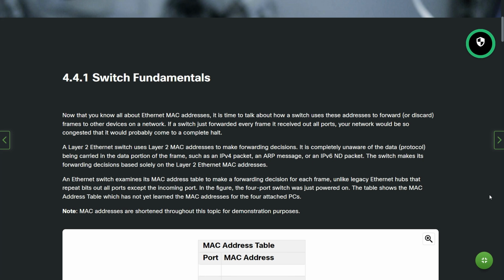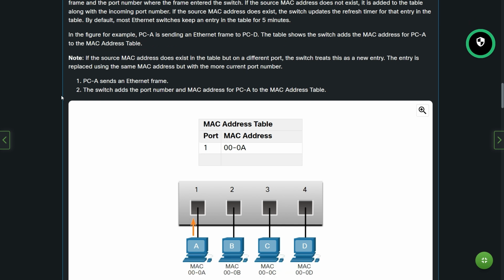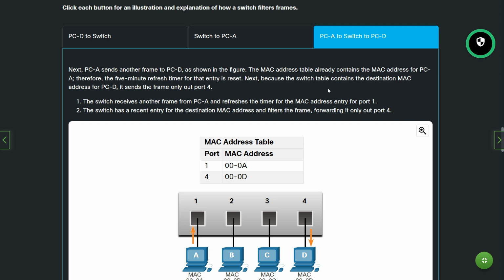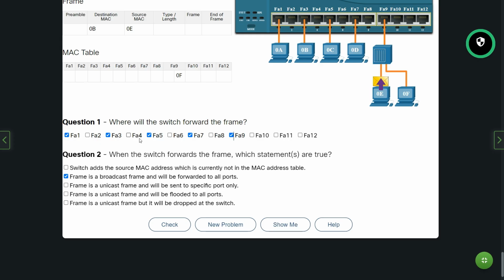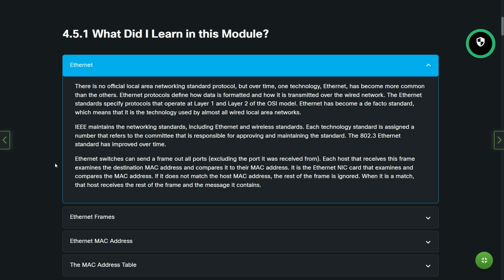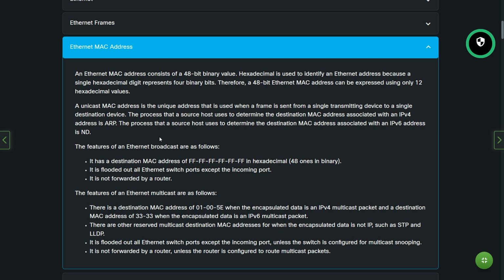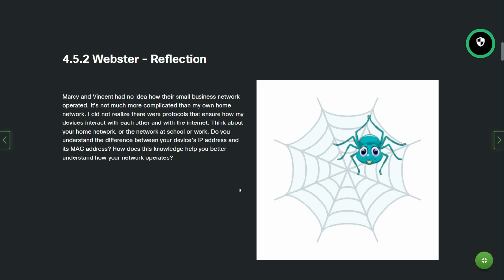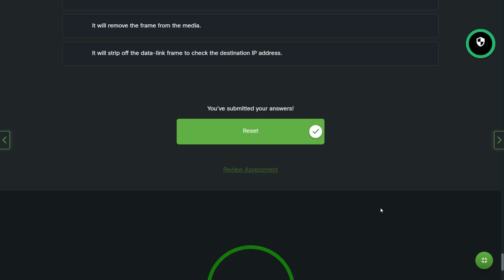🌐🔗 The magic of networking: How switches create their MAC maps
4.4 The MAC Address Table
4.4.1 Switch Fundamentals
4.4.2 Switch Learning and Forwarding
4.4.3 Filtering Frames
4.4.6 Activity - Switch It!
4.5 Ethernet Switching Summary
4.5.3 Ethernet Switching Quiz